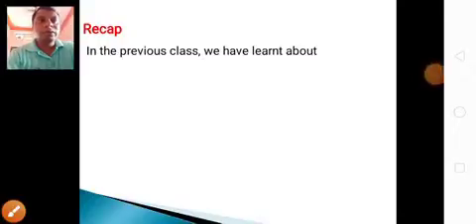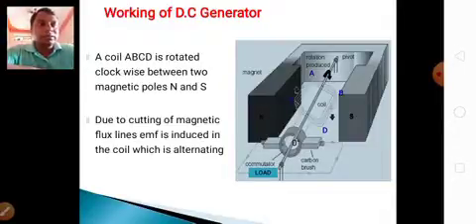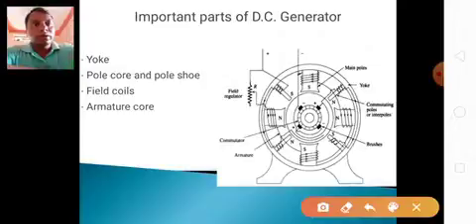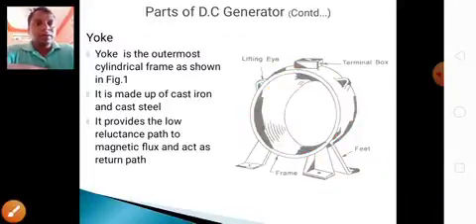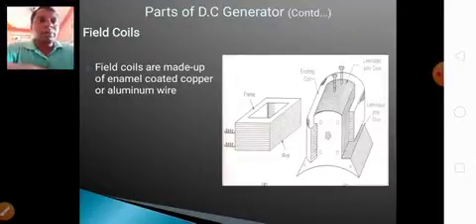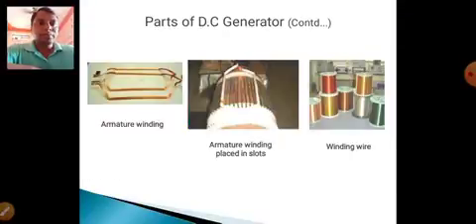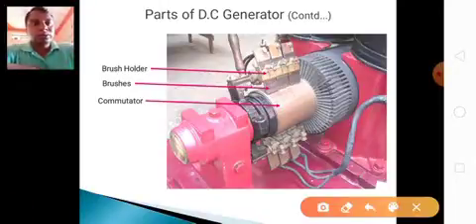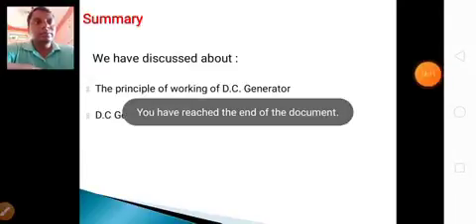DC Machines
Simple Loop Generator